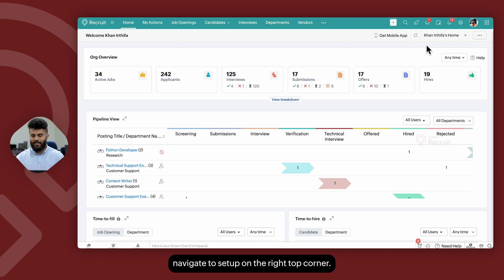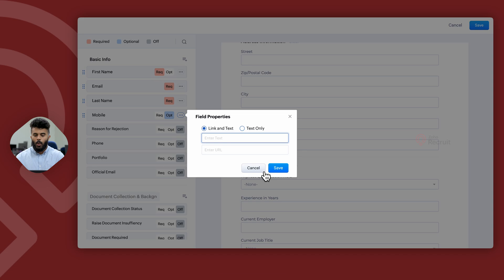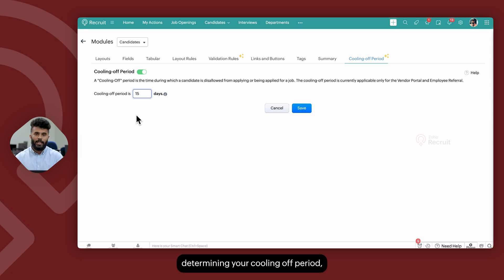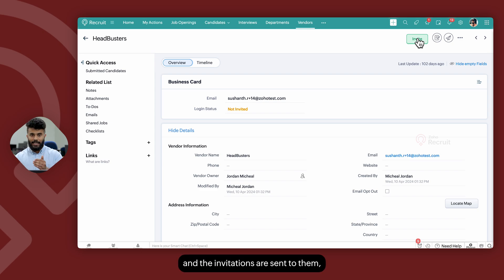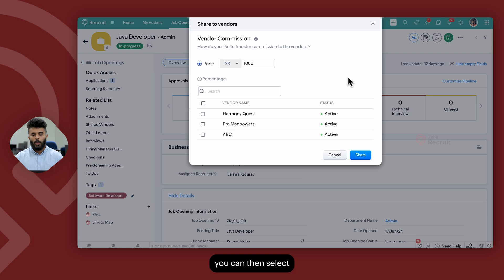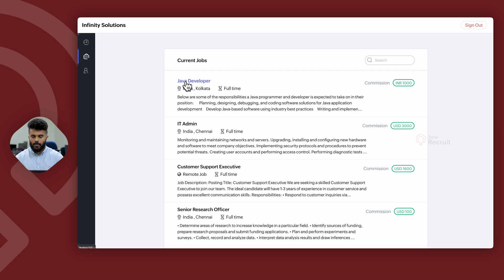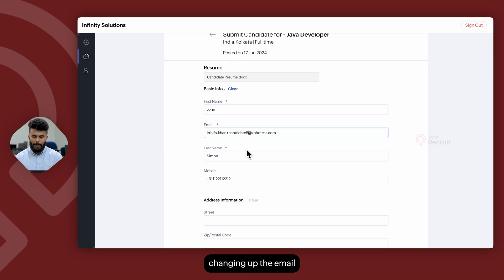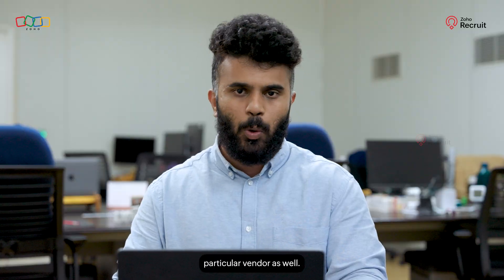Collaborate with Vendors Using Zoho Recruit’s Vendor Portal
Streamline vendor management by allowing agencies to submit candidates, track hiring progress, and communicate within Zoho Recruit. Simplify vendor collaboration with structured workflows.